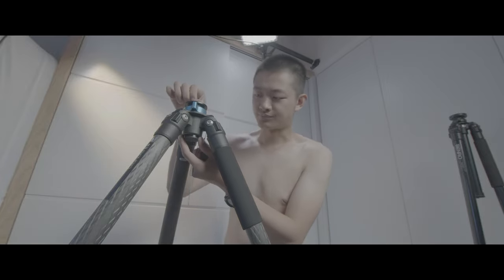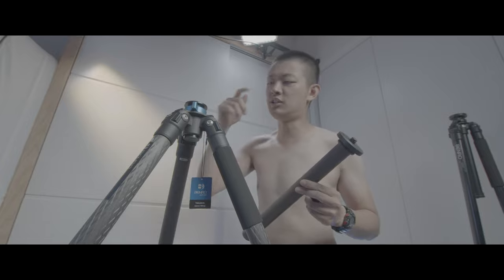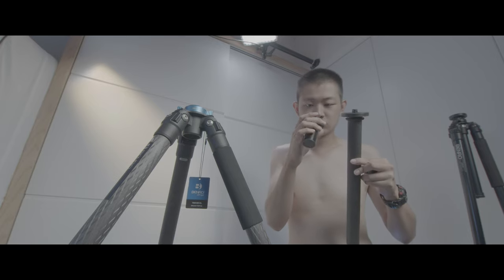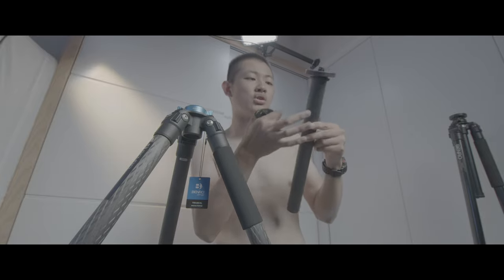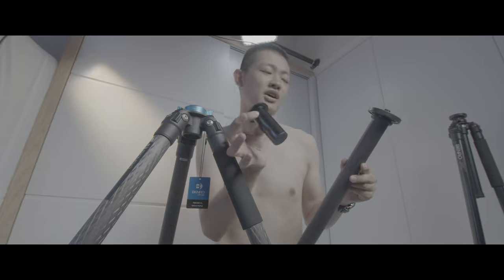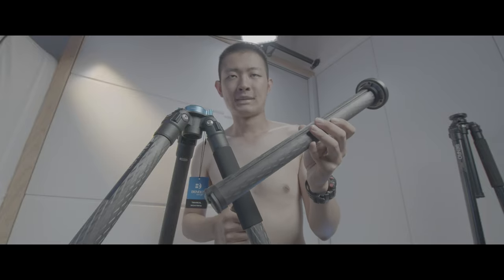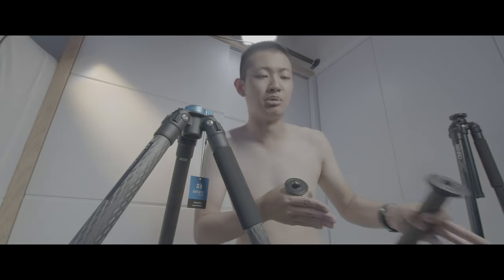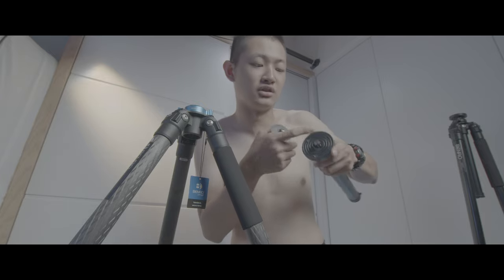BENRO Mach3 TMA48CXL Cheap carbon fiber tripod tall overhead tripod with low angle lightweight unbox